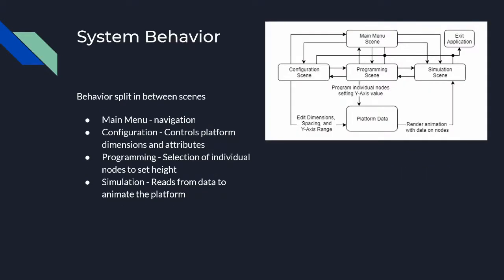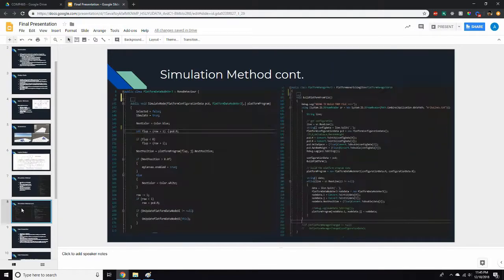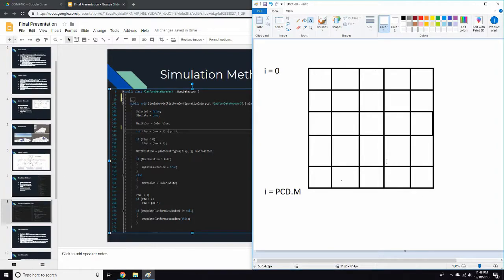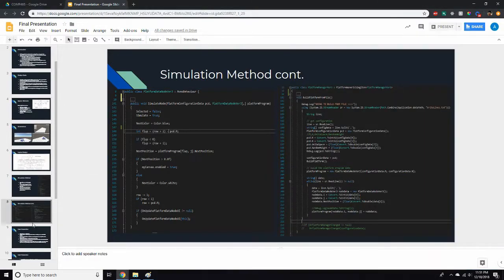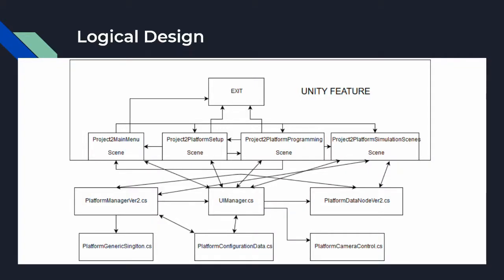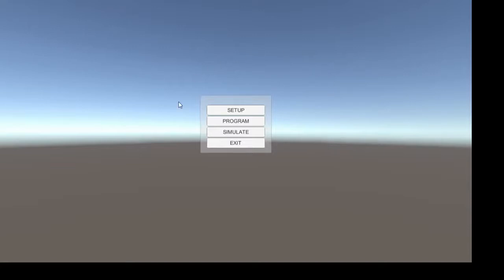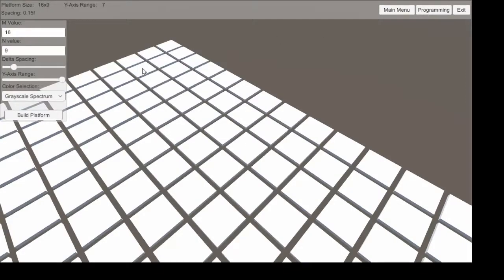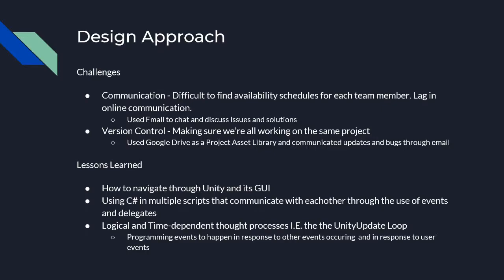COMP465 Final Presentation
Platform Simulation project made with Unity 3D.
From Team G
Abdulla Binissa
Yu Peng
Khitab Anand

Edited with Lightworks